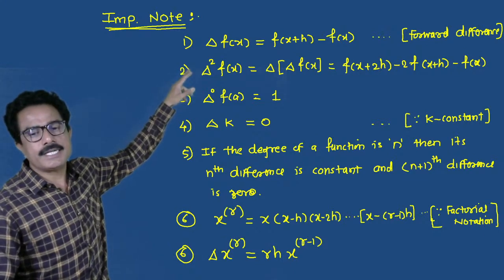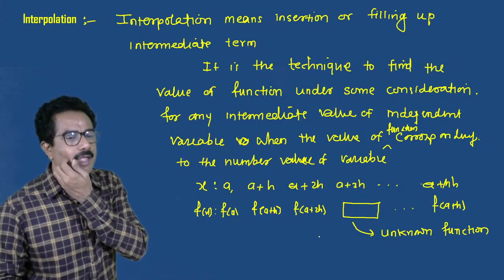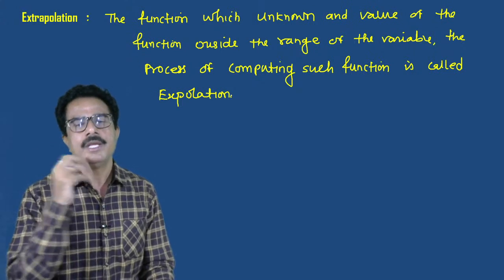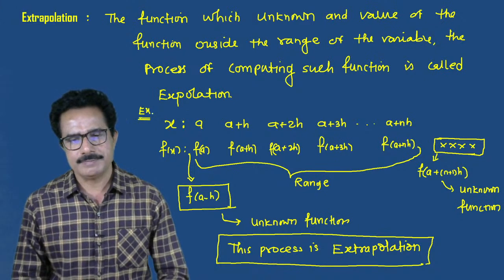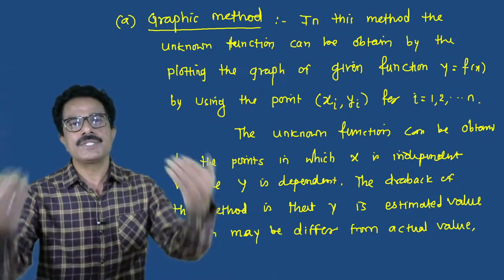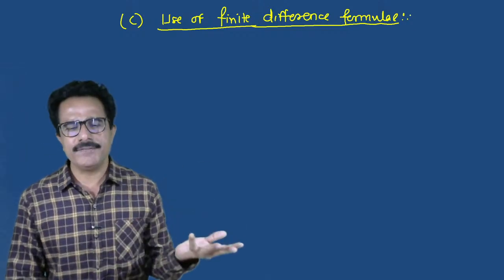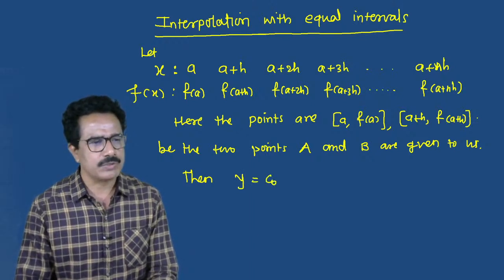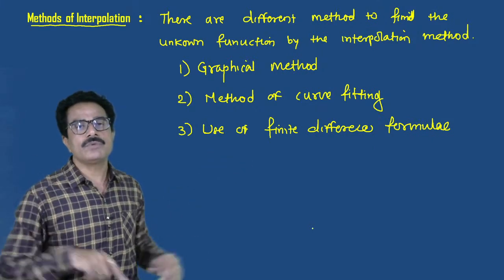Math | B.Sc.T.Y. | Numerical Analysis | Interpolation Extrapol. | Lect.12 | Dr. S. S. Bellale | DSCL